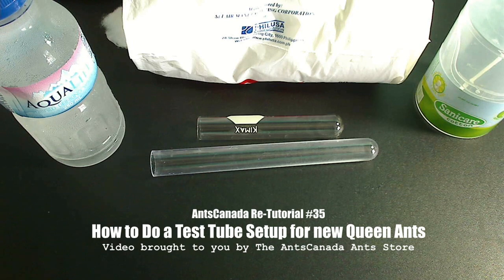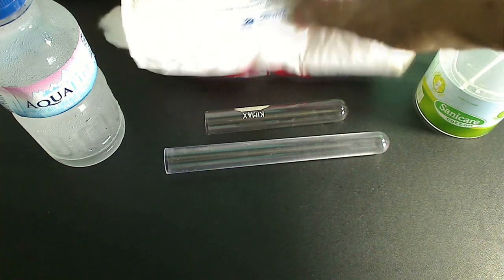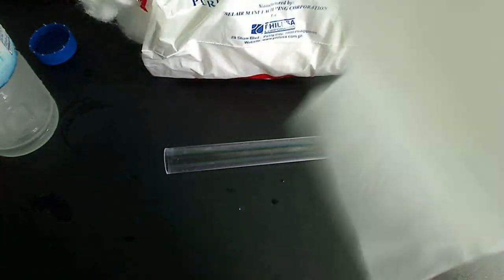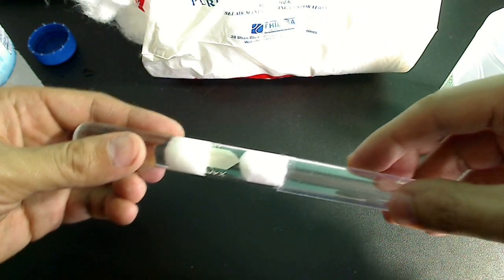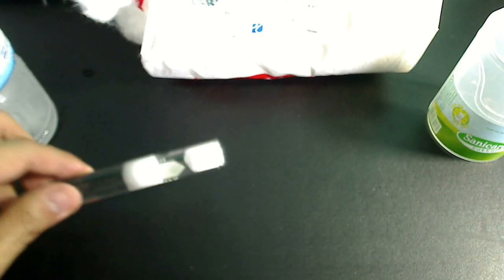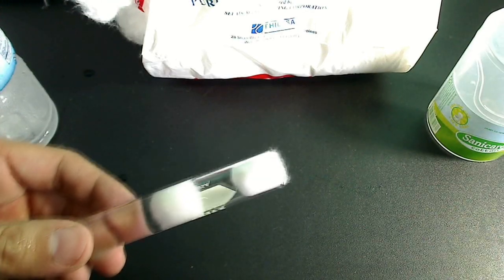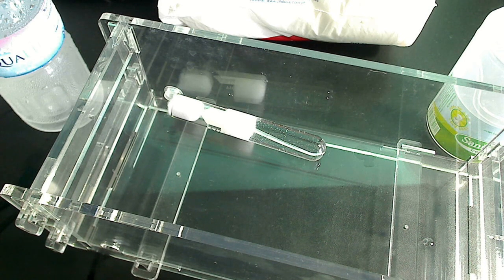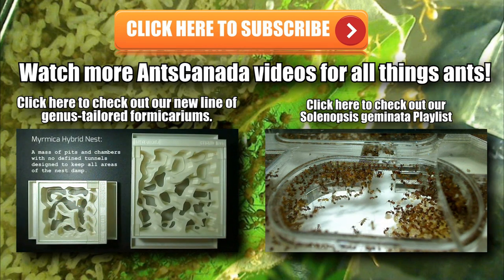Ant Farm: How to Do A Test Tube Setup for New Queen Ants | AntsCanada Tutorial #35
To have a great ant farm, your queen ant must succeed during her founding stage. This video tutorial covers how to create a test tube setup for your newly caught queen ant providing her a claustral chamber for her to start laying eggs. This video applies to fully claustral ant species.

Need to buy an ant colony with a queen or do you have ants to sell? Click here to find out more about our GAN Project